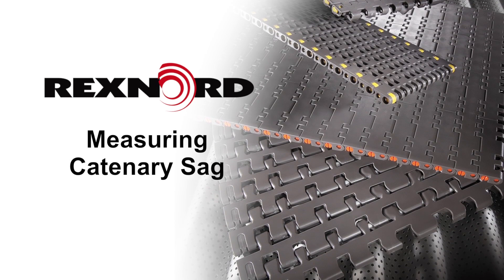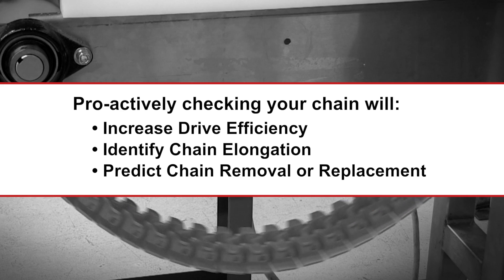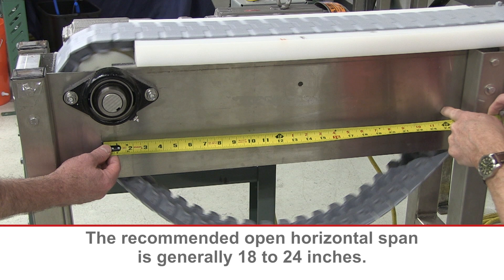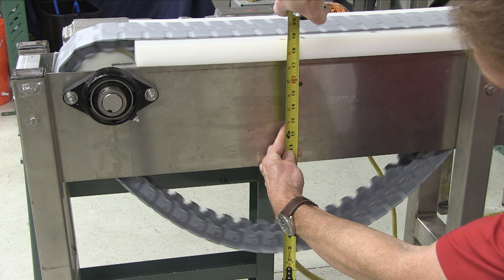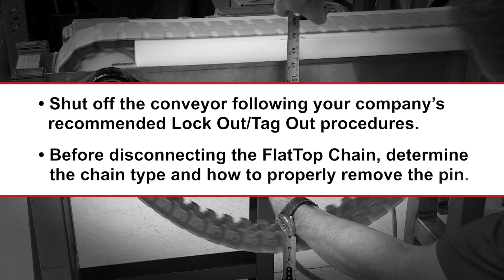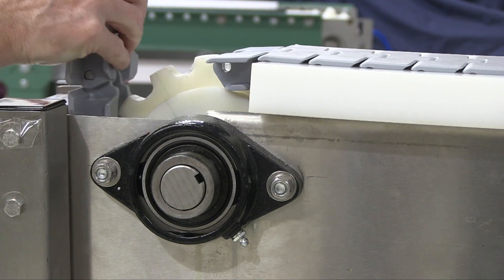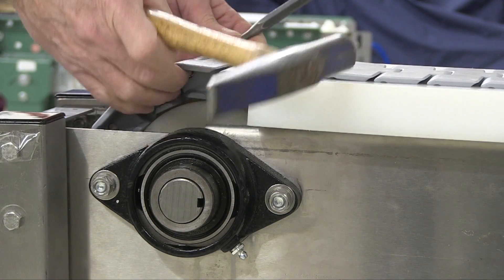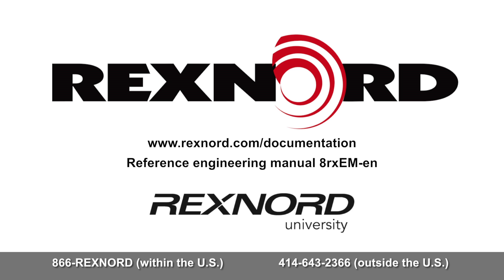How to Measure Catenary Sag for Rexnord FlatTop Chain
This video shows step-by-step instructions on how to measure catenary sag for Rexnord FlatTop Chain.